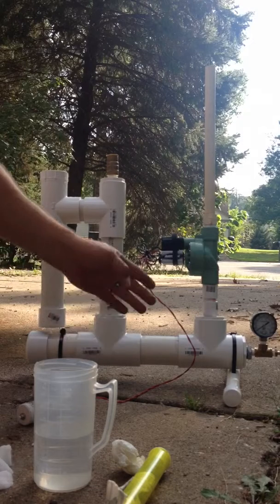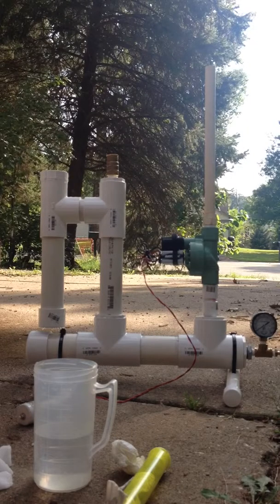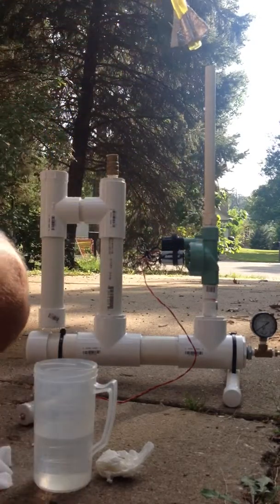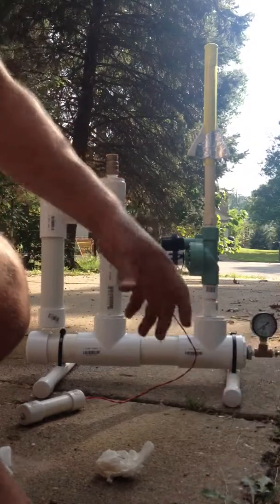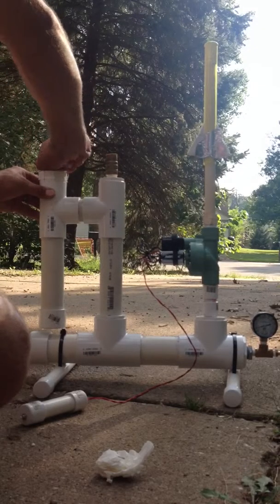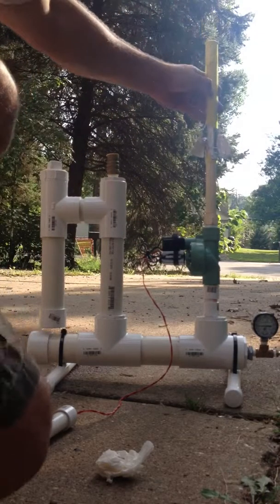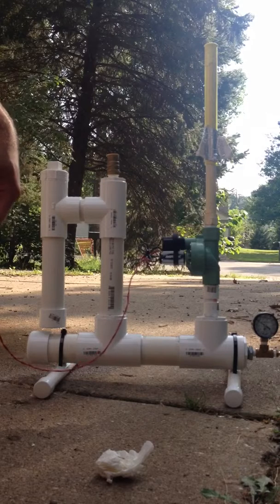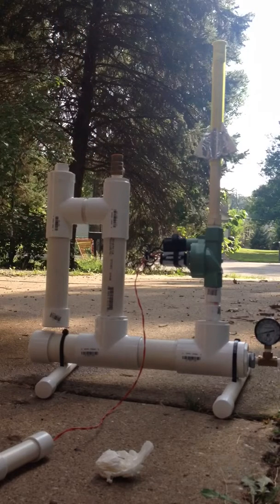Dry ice modified paper rocket launcher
Original launcher has been modified for use with dry ice.